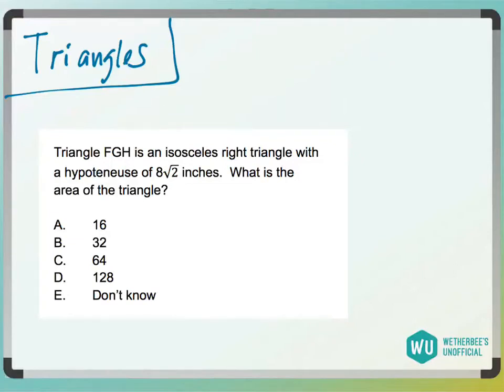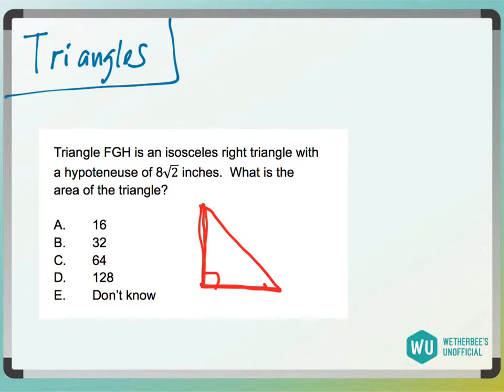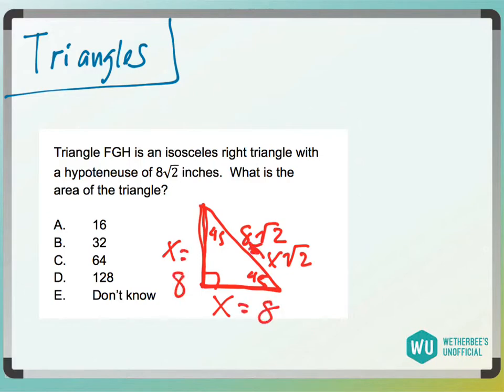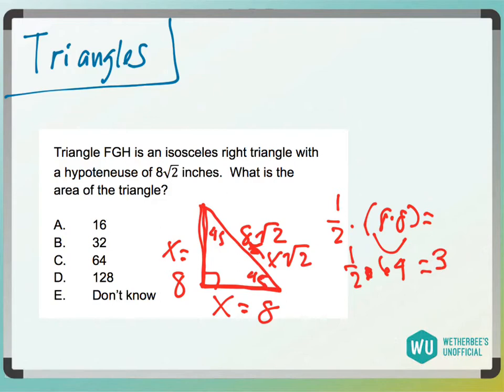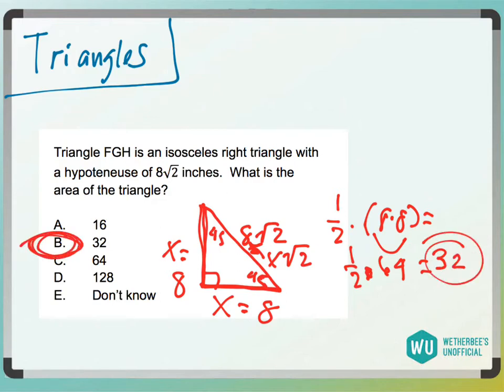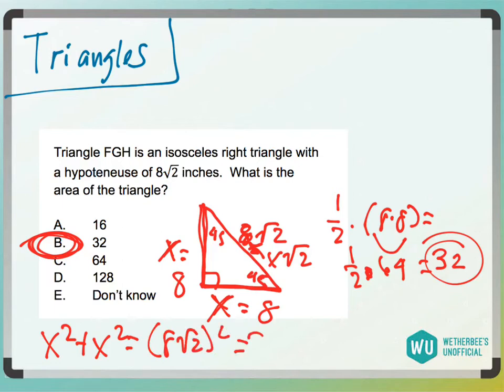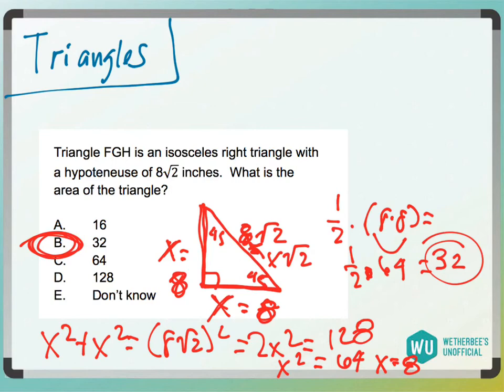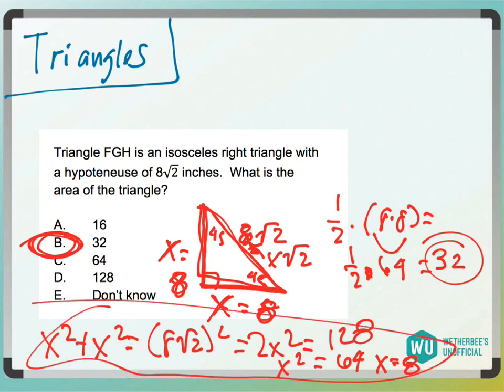Triangles_b2_m22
Triangles